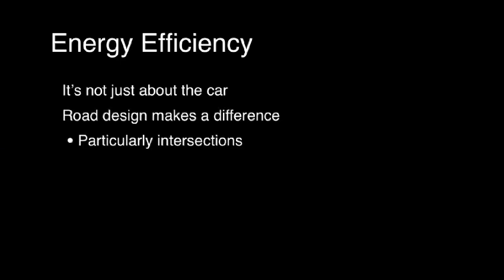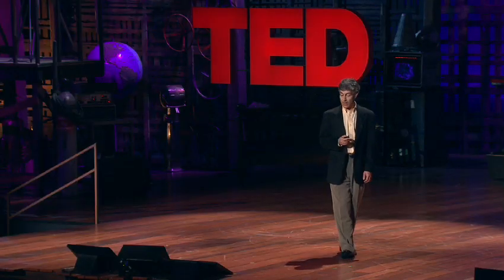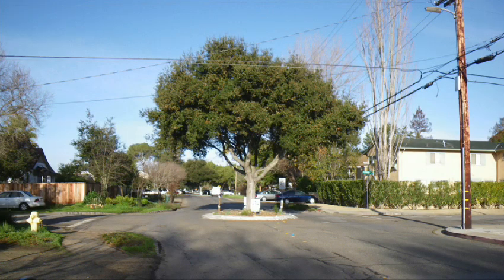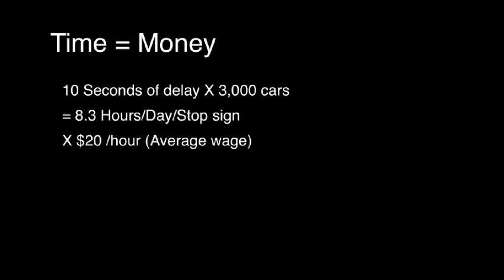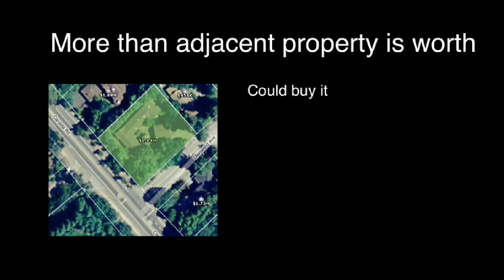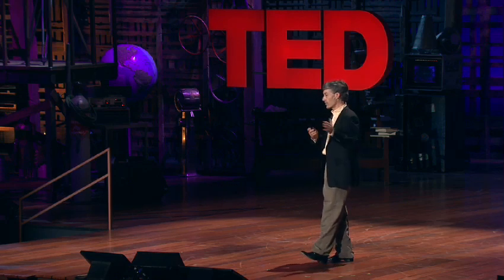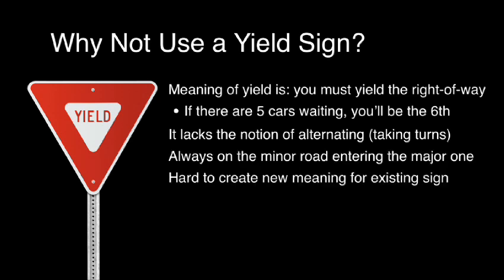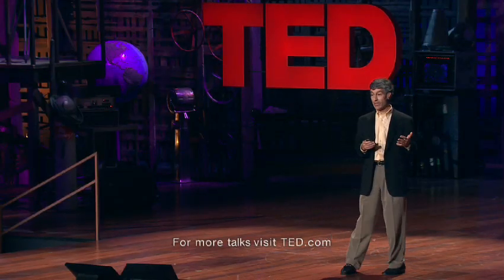Gary Lauder's new traffic sign: Take Turns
Fifty percent of traffic accidents happen at intersections. Gary Lauder shares a brilliant and cheap idea for helping drivers move along smoothly: a new traffic sign that combines the properties of "Stop" and "Yield" -- and asks drivers to be polite.